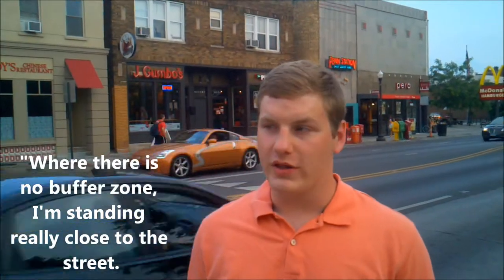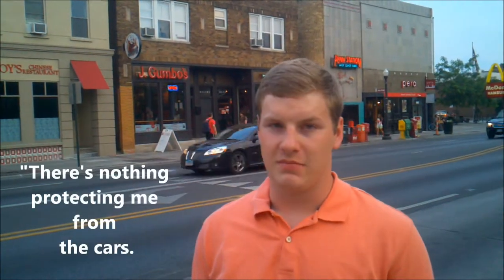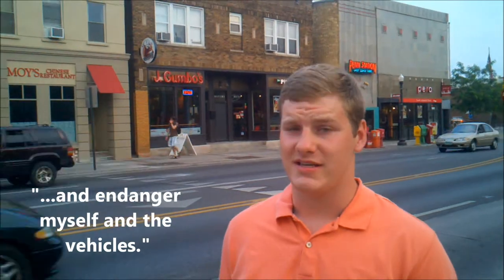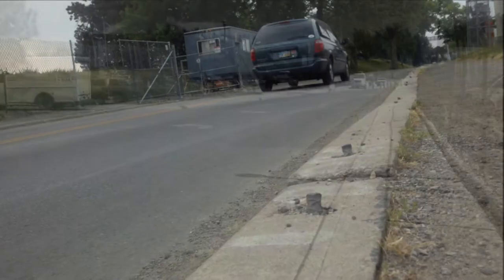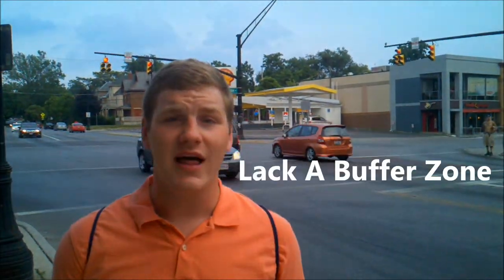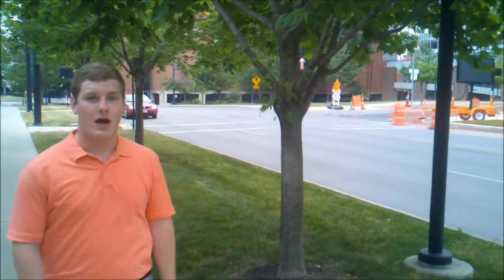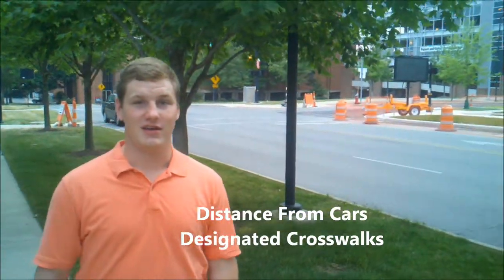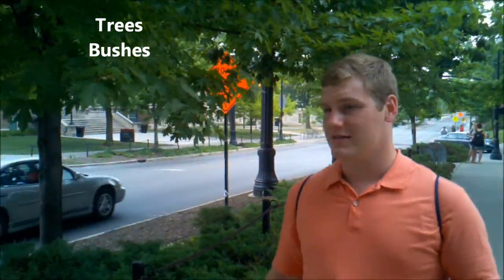The Buffer Zone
CRP 110 Final Project "The Buffer Zone" addresses the lack of space between sidewalks and streets on the campus of The Ohio State University.

Created and Edited by John Flesher
Filmed by Greg Petroff
Music Credited to The M80s